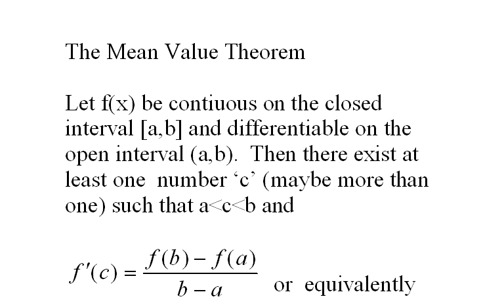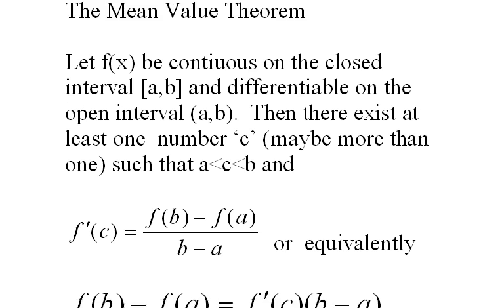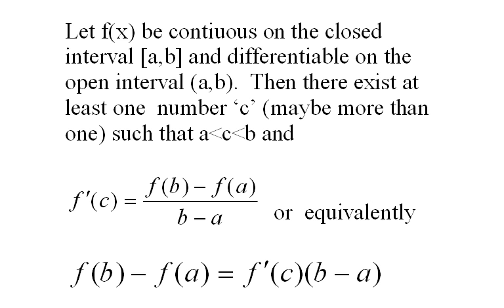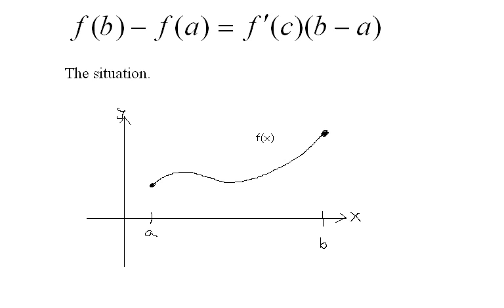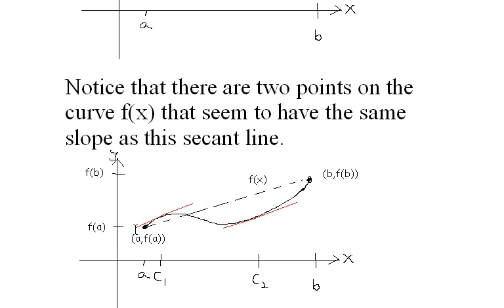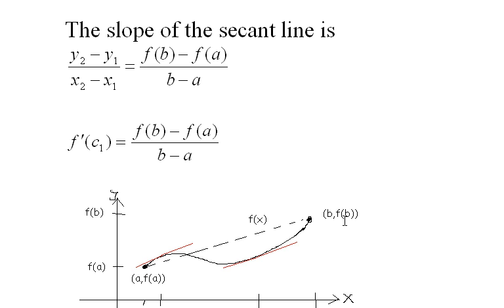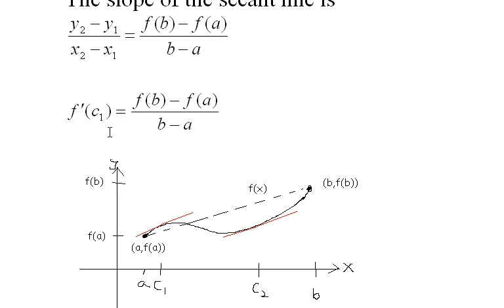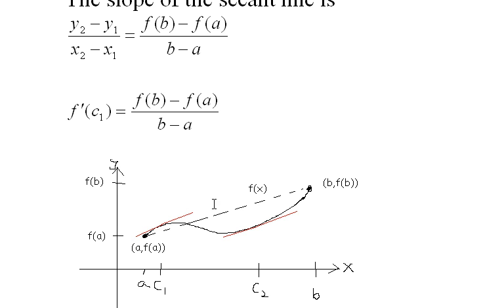38) Mean Value Theorem, Part 1 of 2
Mean Value Theorem Part 1 of 2
Produced by Kent Murdick